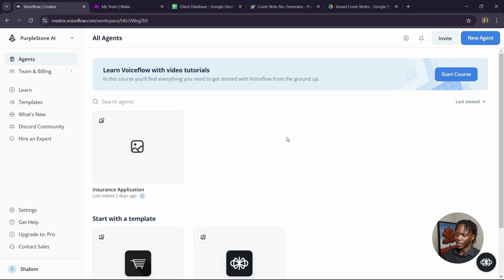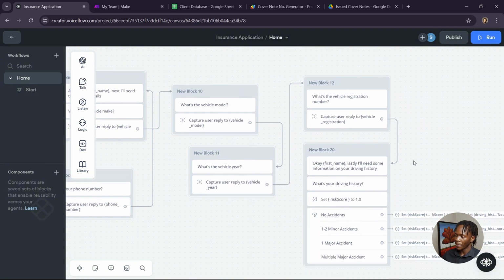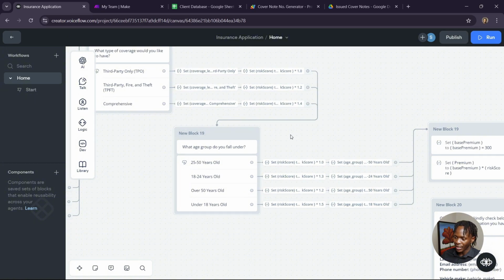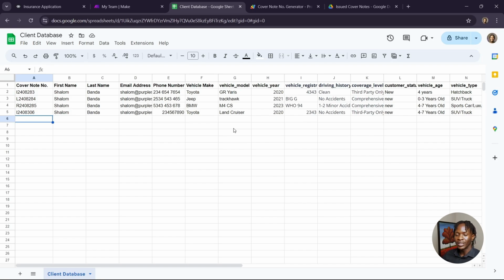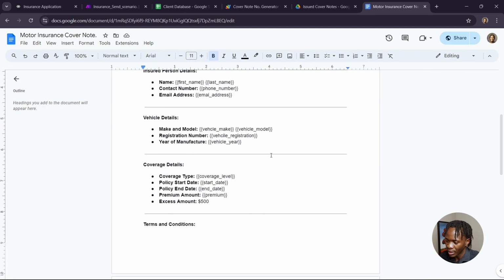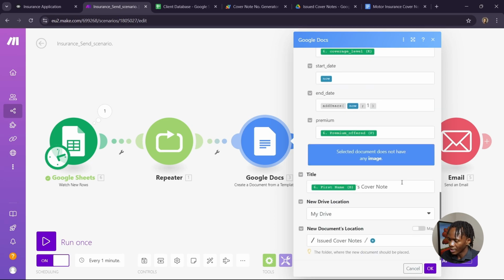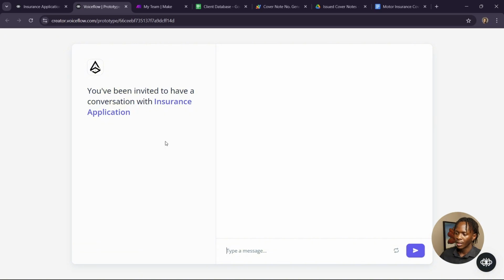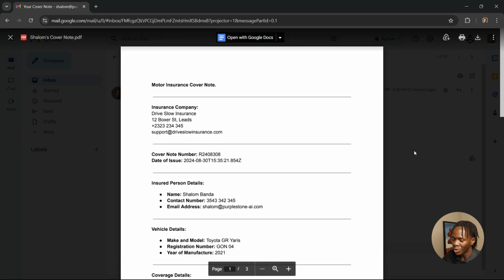Eliminate Wait Times in Insurance Processes Using This Simple Automation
Waiting hours for an insurance cover note is frustrating for both customers and insurance providers. But what if you could generate and send a cover note in less than two minutes? In this video, we walk you through a powerful automation system that eliminates long wait times and streamlines the insurance process.

We leverage:

Chatbot interfaces to collect customer data instantly
Automated risk assessments and premium calculations
Document generation tools to create and send cover notes within minutes

Whether you’re in the insurance industry or looking for ways to automate your business processes, this solution can dramatically improve your workflow. Watch the full breakdown of how this system works and how it can benefit your business.

Timestamps:
00:00 Intro
00:19 Problem
00:30 Solution
00:50 Plateforms to use
01:16 Voiceflow walk through
10:38 Cover Note Number Generation in Sheets
12:05 Make.com walk through
15:10 Cover Note Template Creation in Word
20:10 Testing the Automation
24:08 Important details